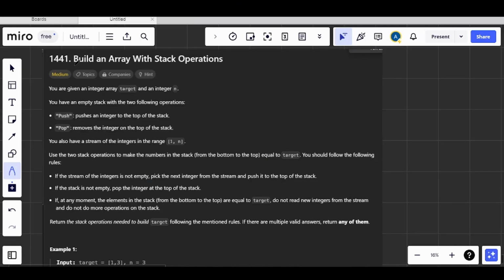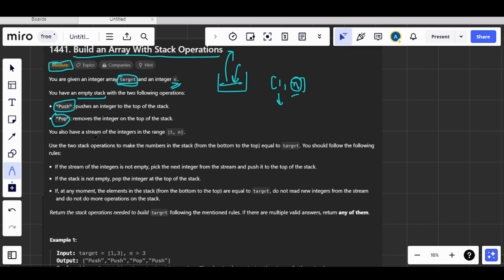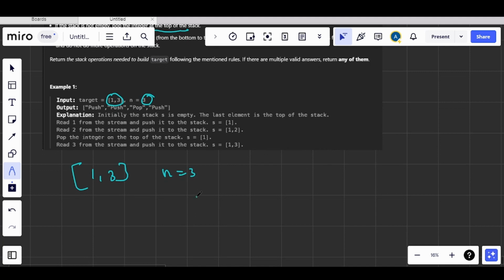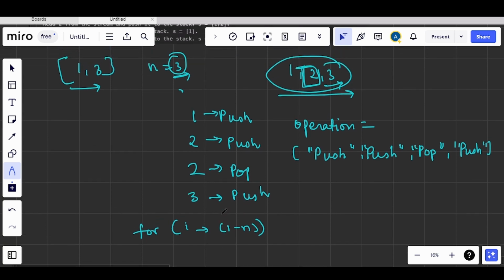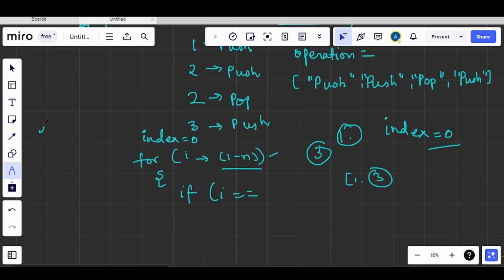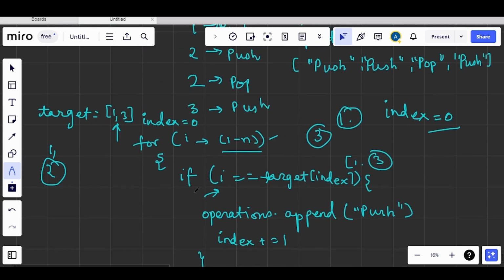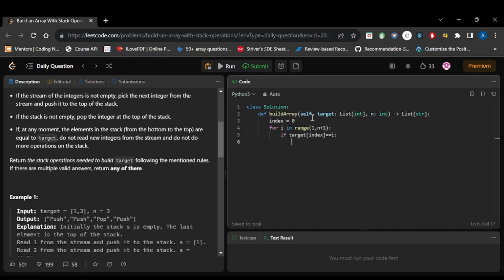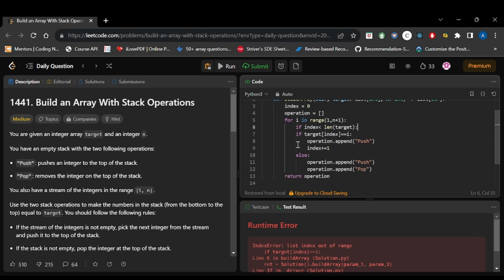1441. Build an Array With Stack Operations | Medium| Python | TC-O(N) | Live Coding with Explanation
Welcome to a new video of our daily challenge series! Today, we're delving into a daily coding challenge - "1441. Build an Array With Stack Operations". If you're a beginner looking to strengthen your programming skills or an experienced coder seeking a refresher, this video is for you.

In this tutorial, we'll unravel the way of solving array and stack problems and break it down into simple, understandable steps. You'll learn: